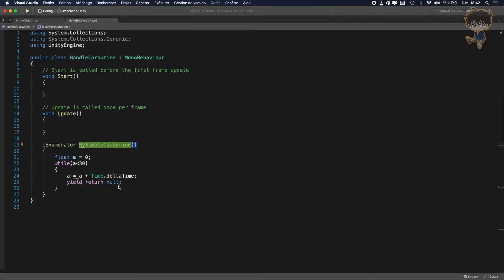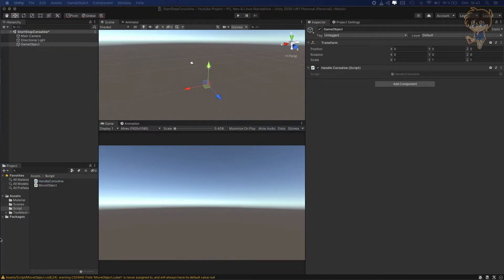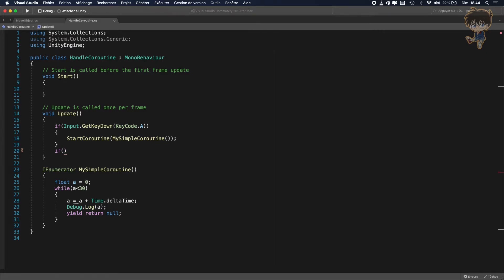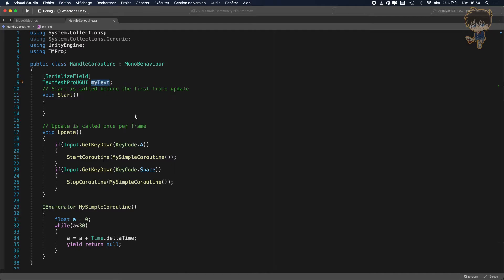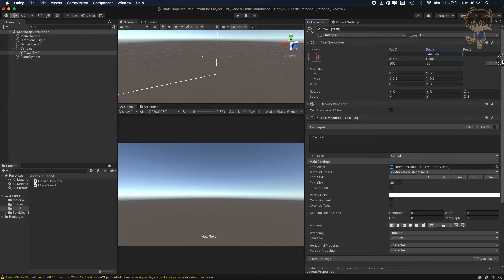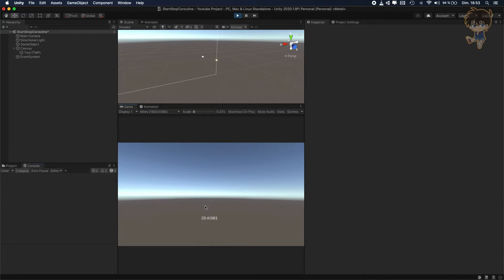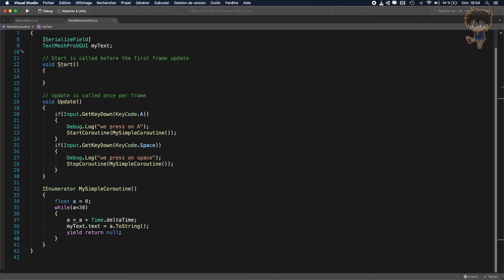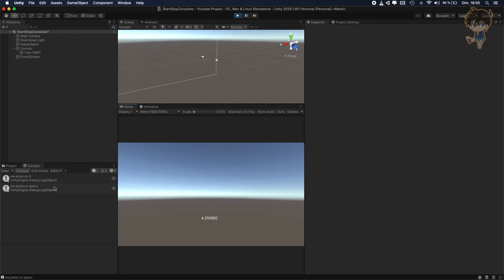How to Start And Stop Coroutine in Unity